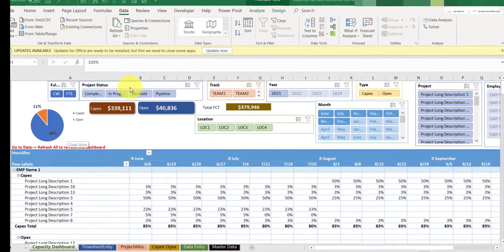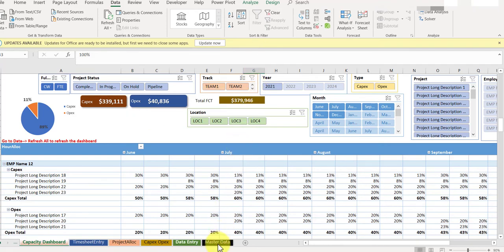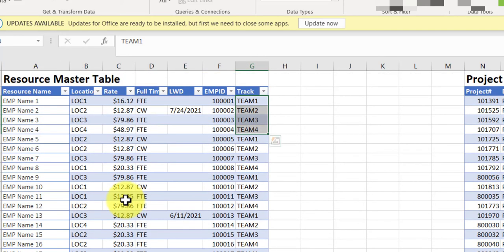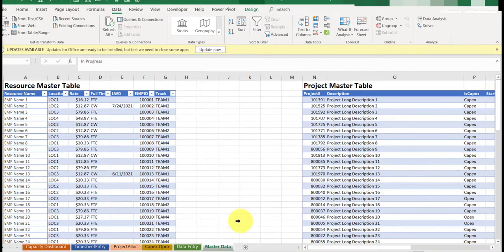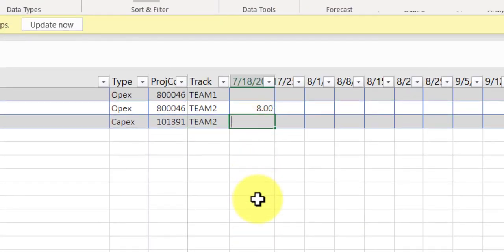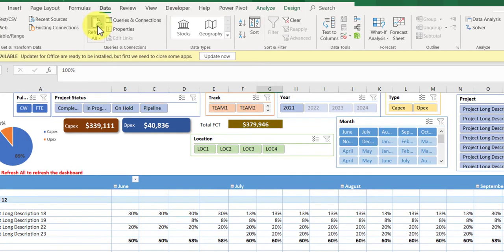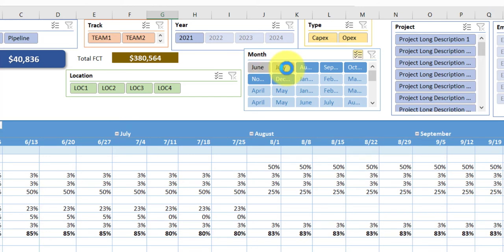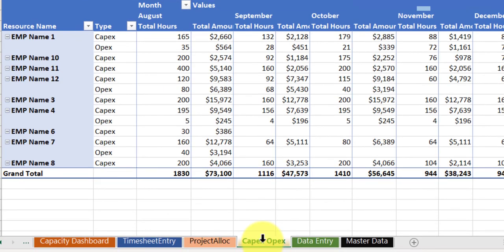Capacity and Resource Planner Excel Template You Can Edit Without Macros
This simple excel sheet can help you with planning and allocating your resources to different projects in your portfolio.
This video is intended to show you how you can use this excel template to plan your own project portfolios in a simple and easy way.

You can download this template from here:

Ask me in the comments if you couldn't get a discount, I will try to get you one.